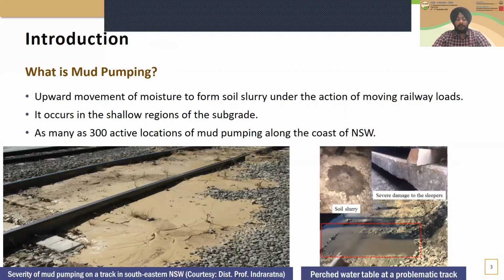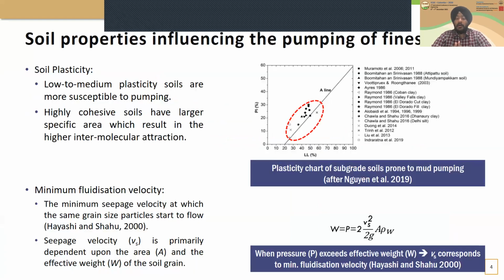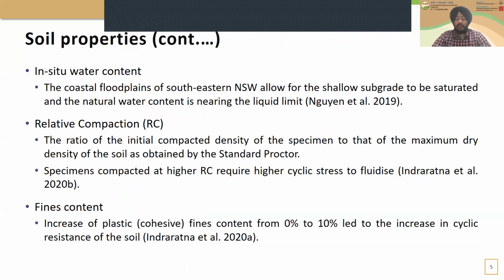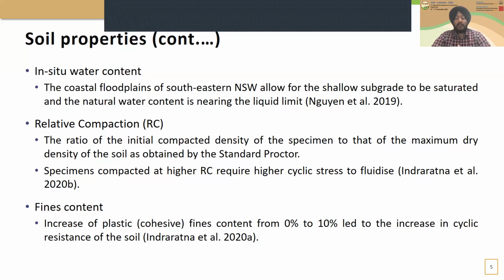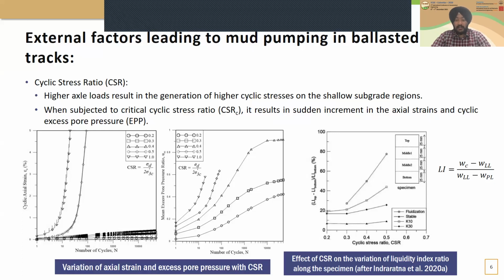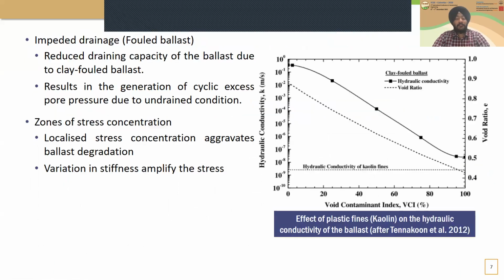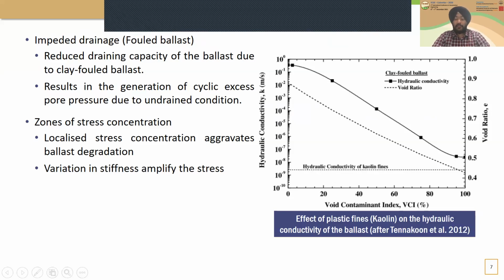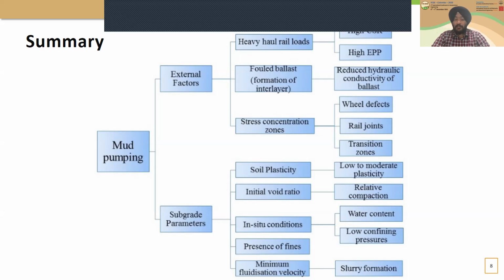ICGE2020 | Transportation Geotechnics | Factors affecting mud pumping of subgrade fines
Factors affecting mud pumping of subgrade fines under ballasted rail tracks
Mandeep Singha (Transport Research Centre, School of Civil and Environmental Engineering, University of Technology Sydney, Australia)
Buddhima Indraratna (ARC Industrial Transformation Training Centre for Railroad Technologies (ITTC-Rail), University of Technology Sydney, Australia)
Cholachat Rujikiatkamjorn (Transport Research Centre, School of Civil and Environmental Engineering, University of Technology Sydney, Australia)